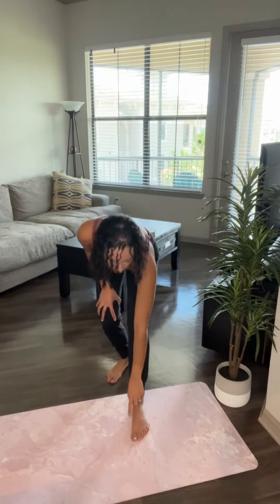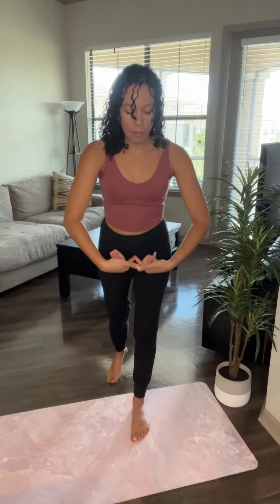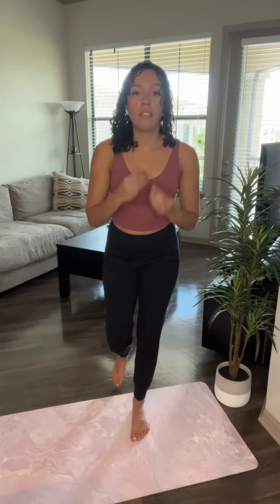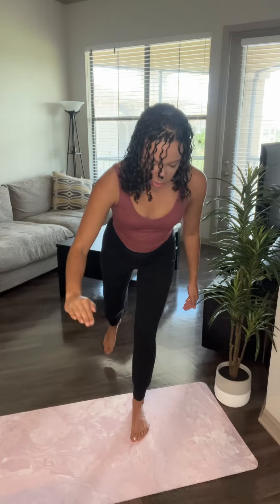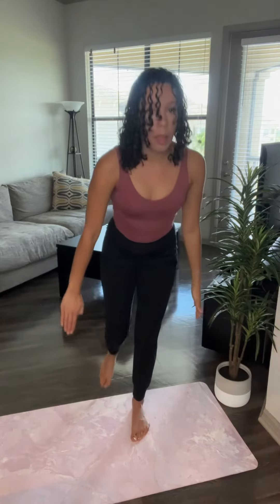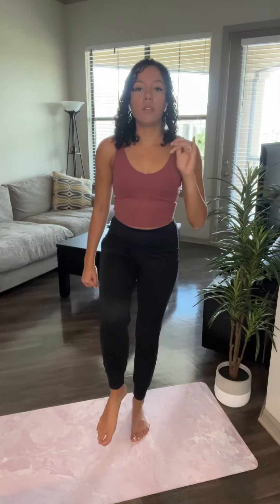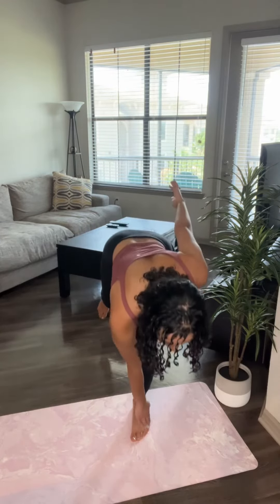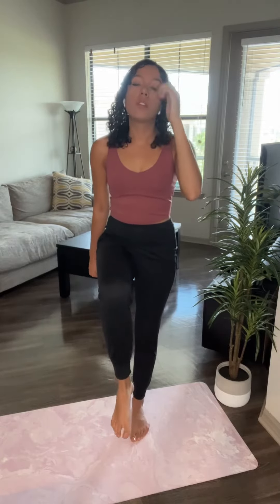Single Leg Hip Hinge With Thoracic Rotation to Running Man